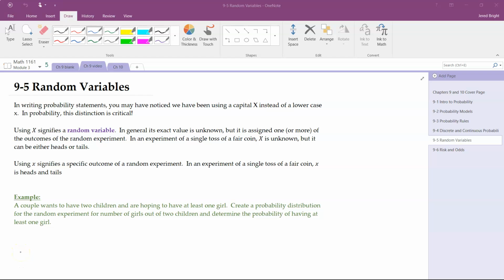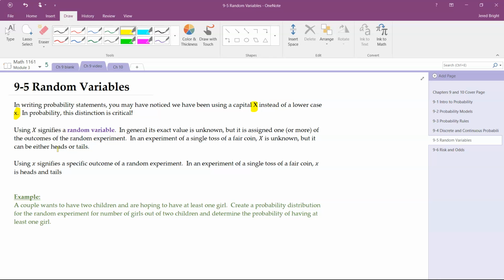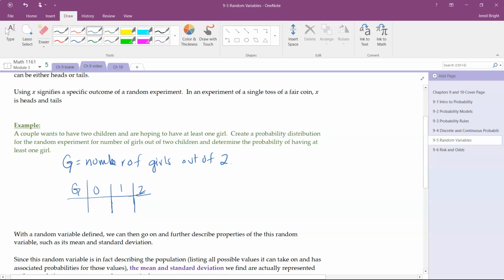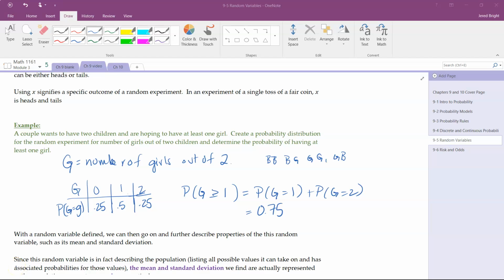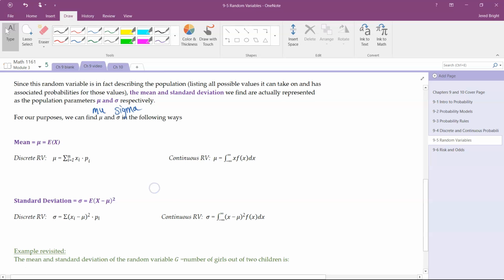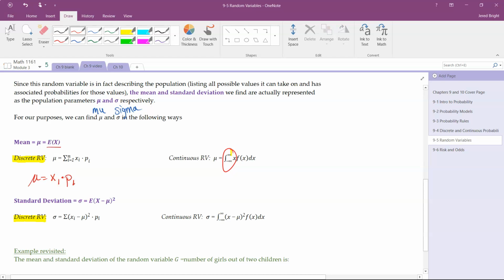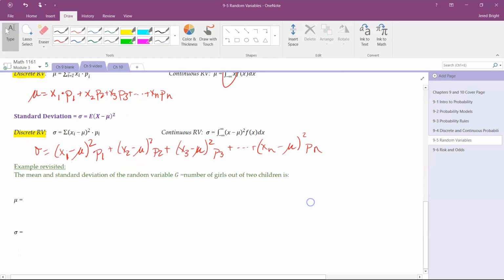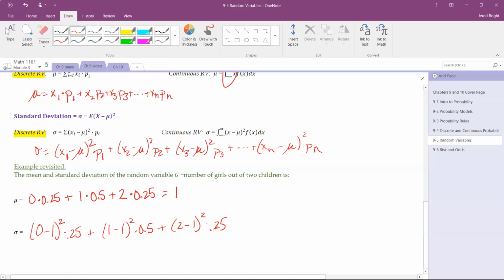9-5 Random Variables